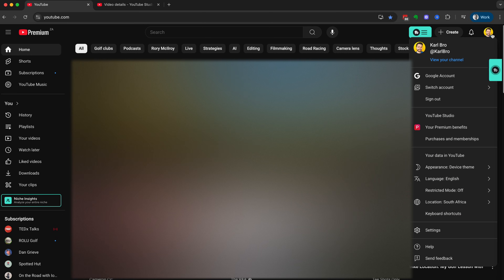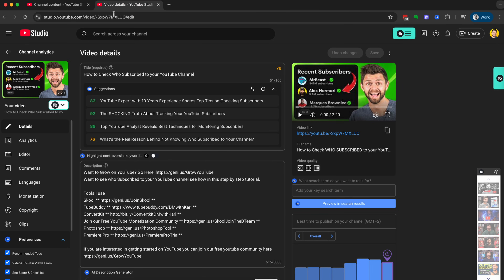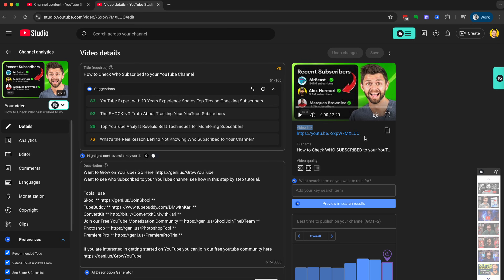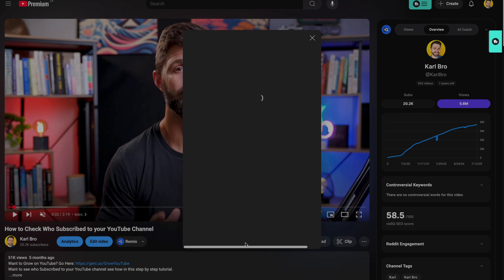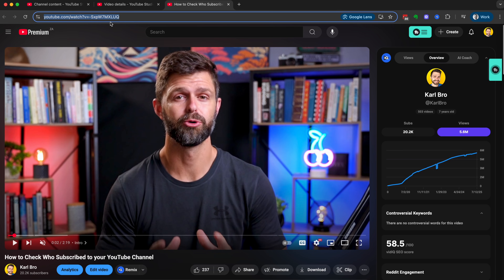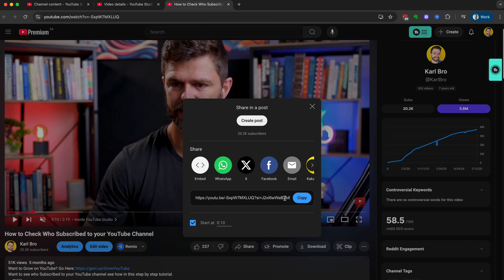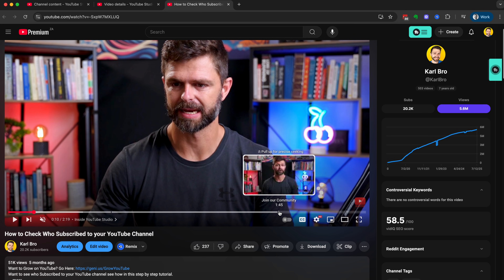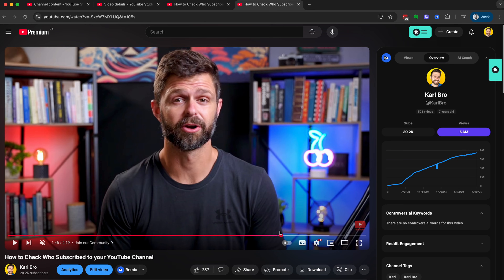How to Get YouTube Video URL Link 2025 Full Guide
In this video Karl takes you step by step through How to  Get YouTube Video URL Link 2025 Full Guide